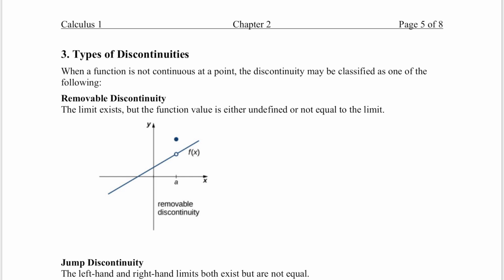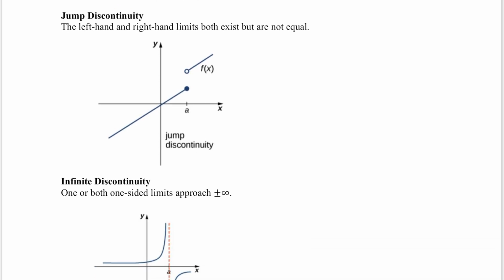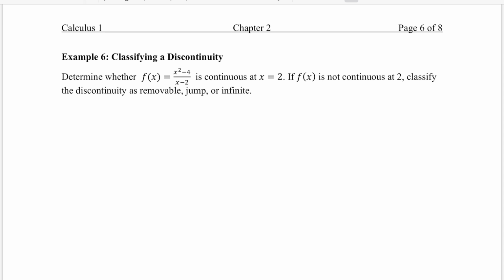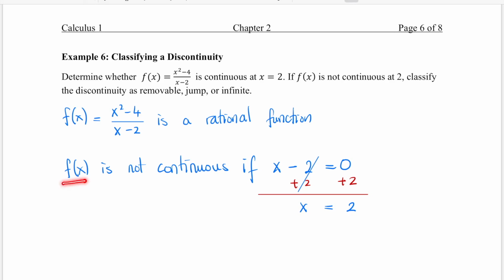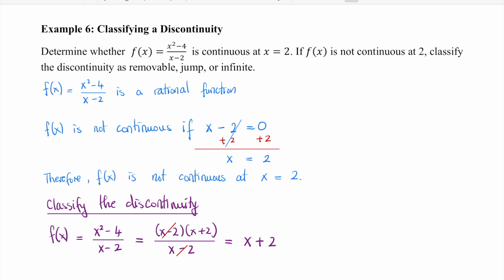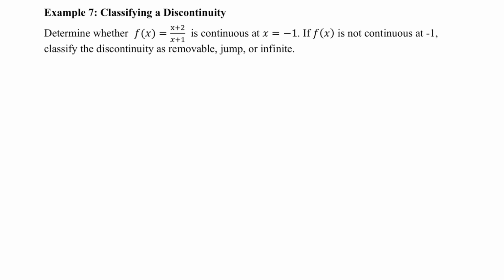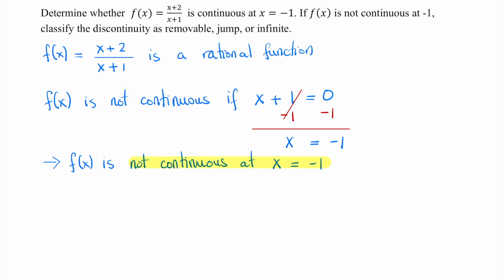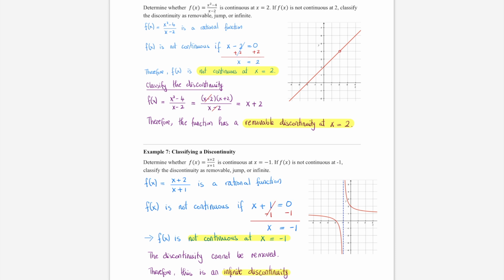Types of Discontinuities | Removable, Jump, and Infinite (Calculus 1)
In this video, we learn about the three main types of discontinuities in calculus.

When a function is not continuous at a point, the discontinuity can usually be classified as one of the following:
• Removable discontinuity
• Jump discontinuity
• Infinite discontinuity

We explain each type using graphs and examples. You will also learn how to identify and classify discontinuities when analyzing functions.

By the end of this lesson, you will understand how to recognize different types of discontinuities and how they appear in graphs and equations.